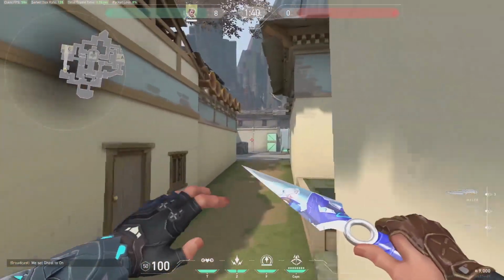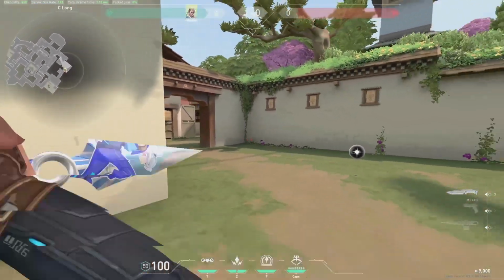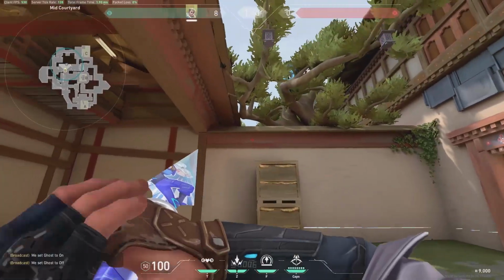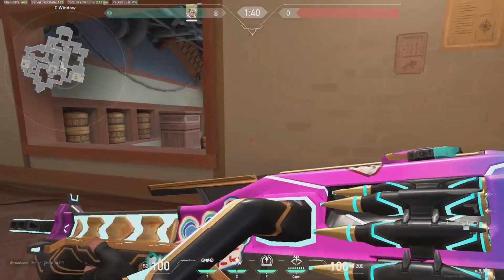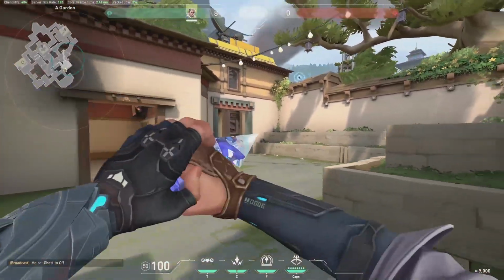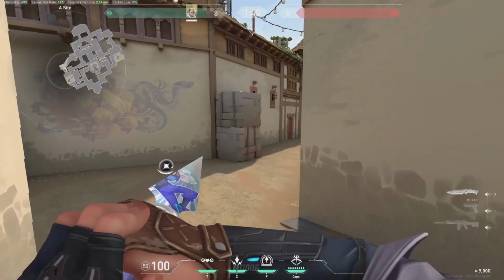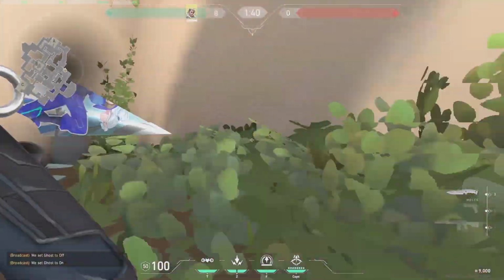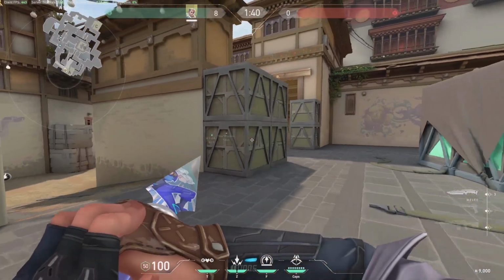The BEST SOVA DART LINEUPS For HAVEN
The BEST SOVA DART LINEUPS For HAVEN | TSM Cutle

Let me know if you guys have any crazy lineups in the comments below!